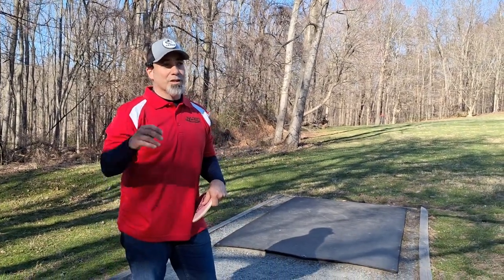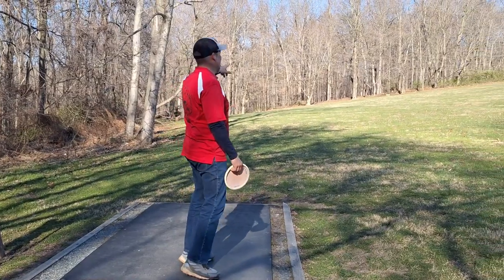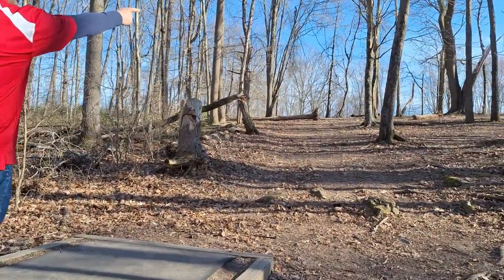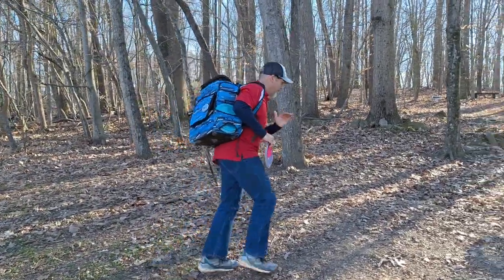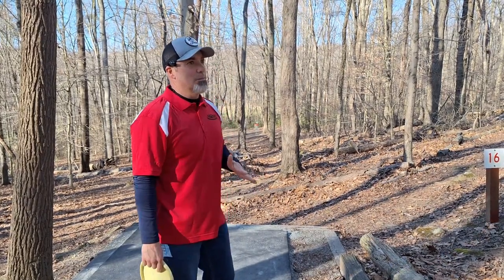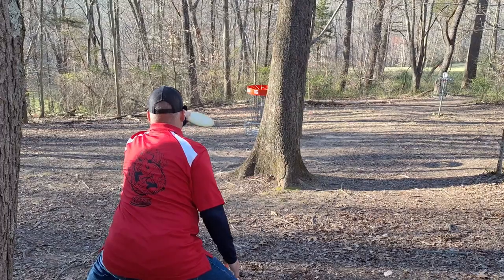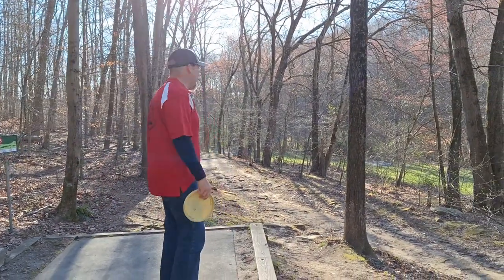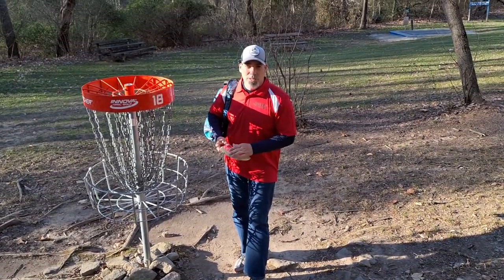It Ain't Over Till It's Over | Momentum in Disc Golf | Chasing 900 Scarborough Shorts 2 B9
Finishing up my second attempting at hitting a 900 rating at Scarborough Shorts.  Momentum is a real thing.  Let's see how this plays out. (Shout out to Coach Uli)